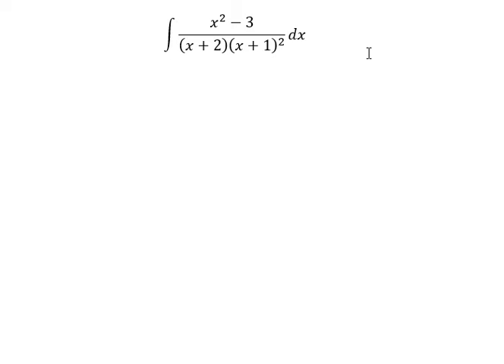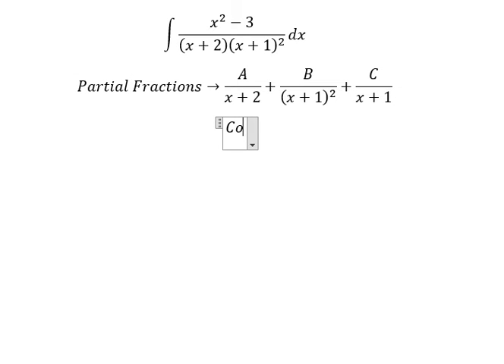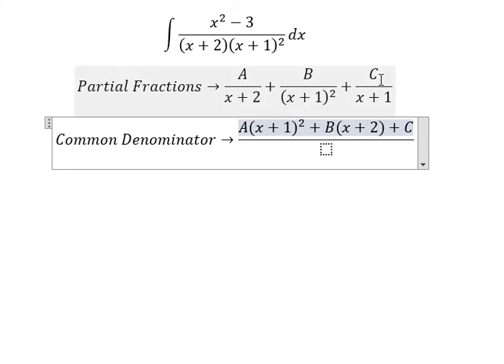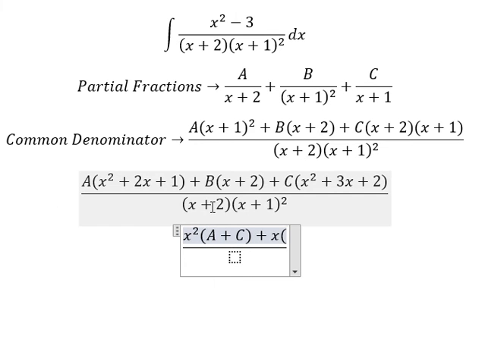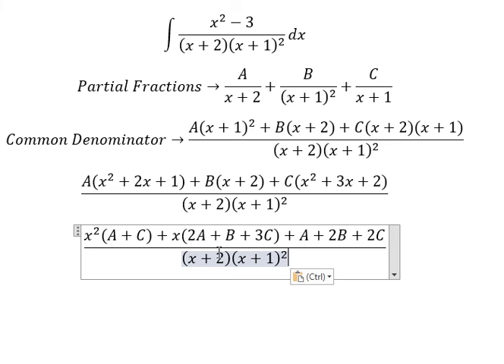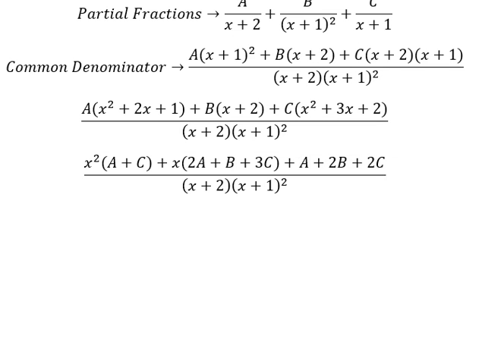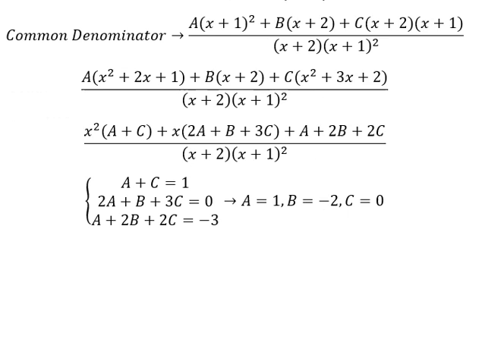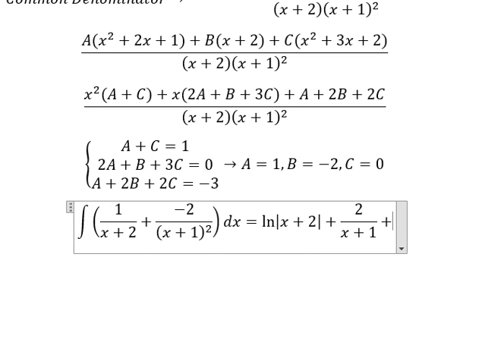Calculus Help: Integral ∫ (x^2-3)/((x+2) (x+1)^2 ) dx - Integration by Partial Fractions